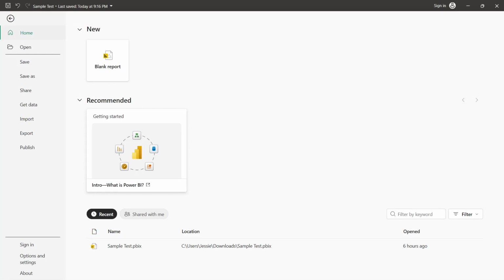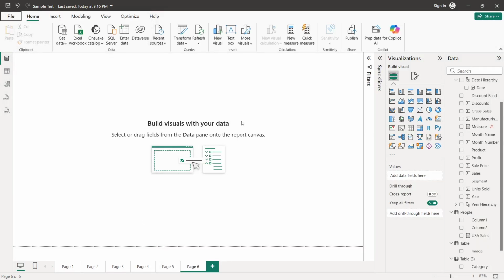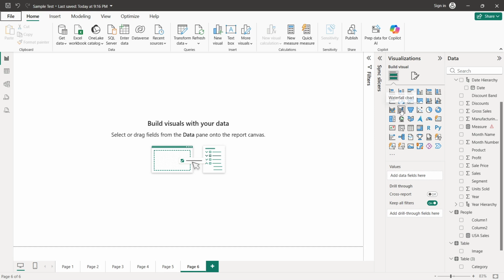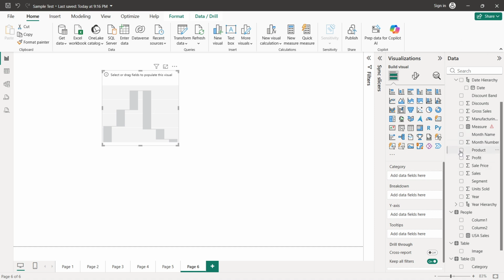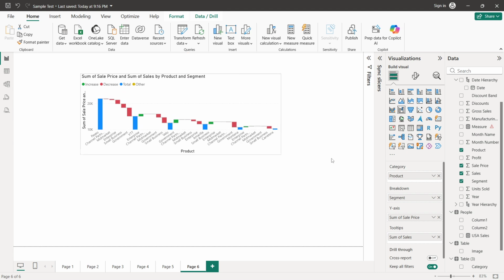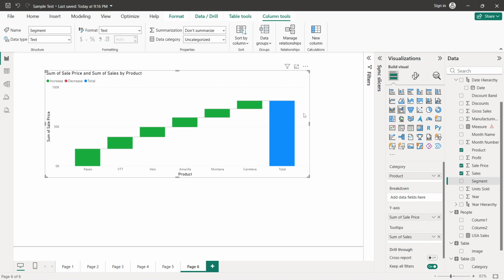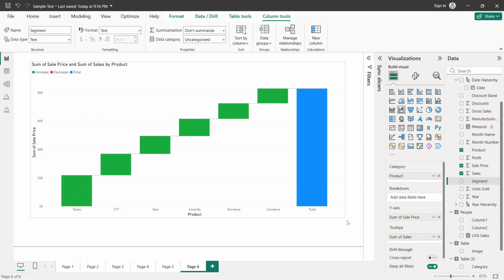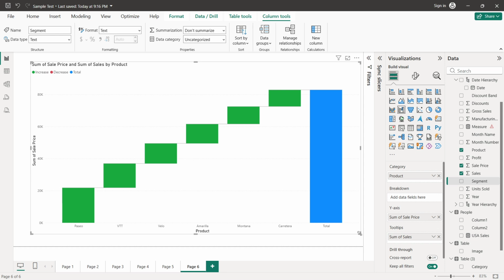how to create and format Power BI waterfall chart (Step By Step 2026)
how to create and format Power BI waterfall chart